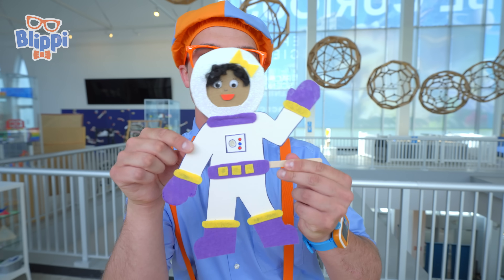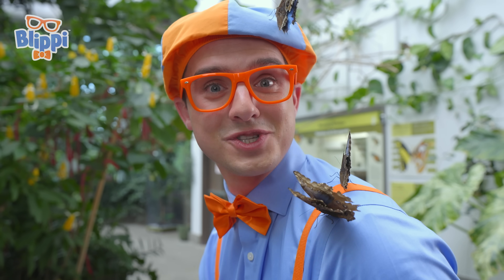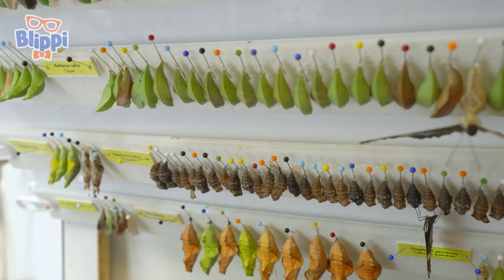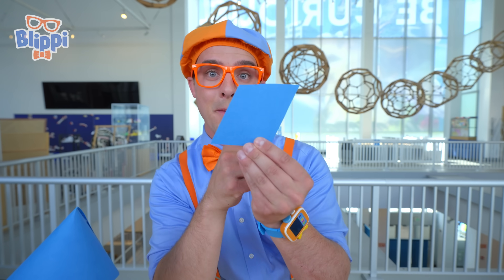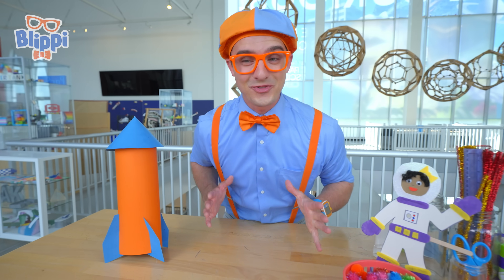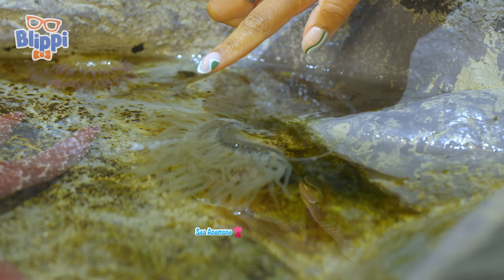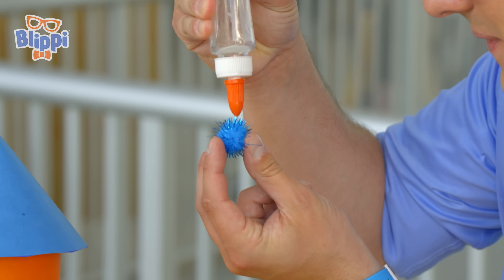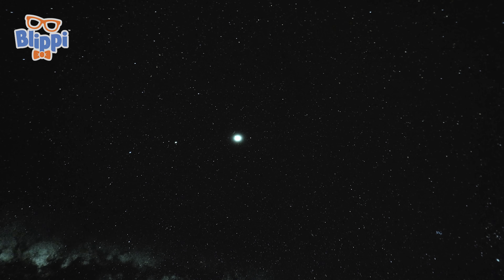🎨 Blippi’s Fun Science Experiments & Crafts for Kids | Educational Videos for Kids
Join Blippi for a colorful day of creativity at the Pacific Science Center! In this fun and educational video for kids, Blippi explores exciting science exhibits and makes awesome crafts that spark curiosity and imagination. Learn about colors, textures, and how things work—all while having a blast with Blippi! Perfect for preschoolers and young learners who love hands-on fun.

Let’s get crafty with Blippi! ✂️🧪🖍️